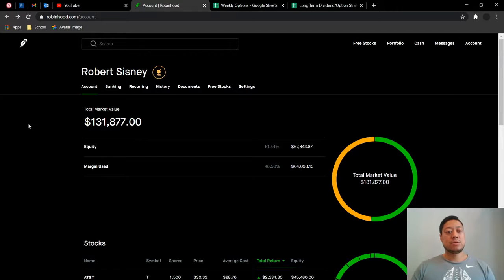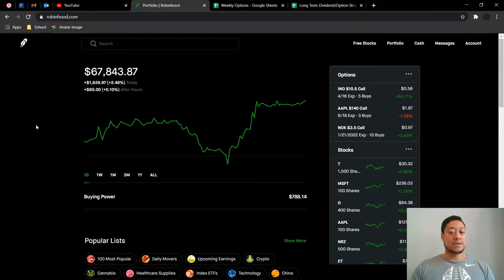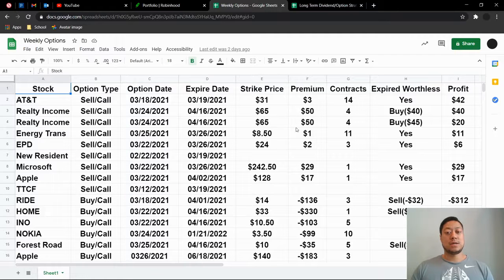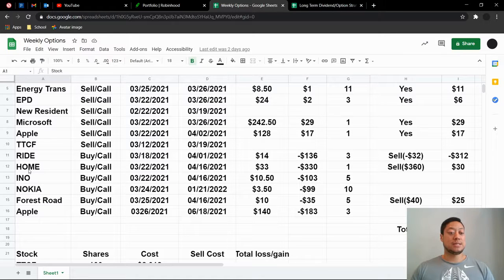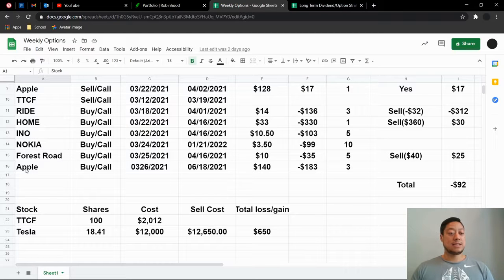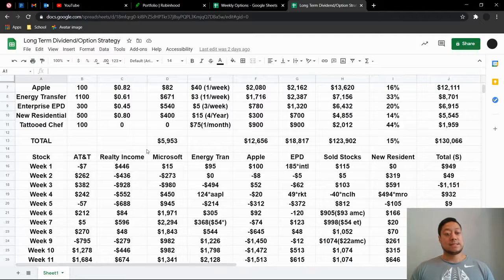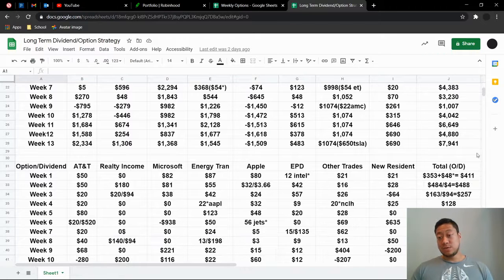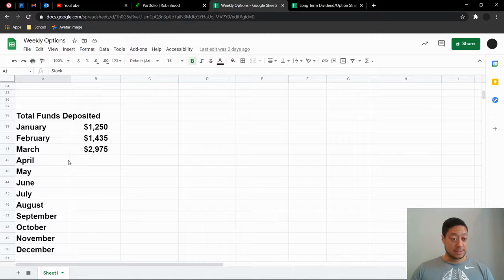Week 13 $130,000 Dividend/Option Trade Strategy 2021 | Robinhood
Just sharing with you on week 13 of my 52 week $15,000 challenge.